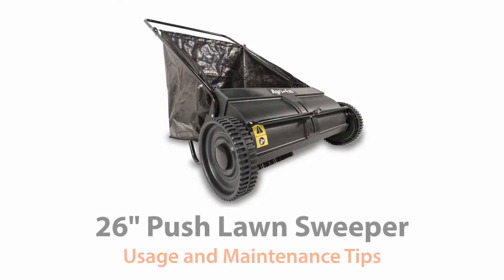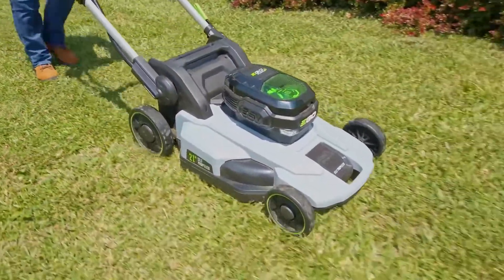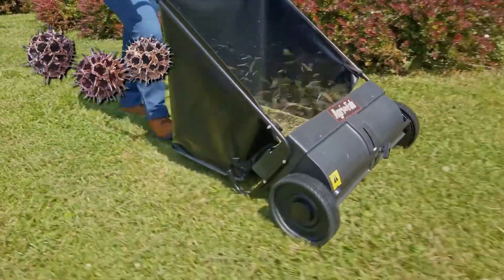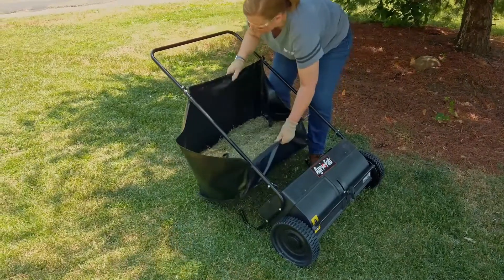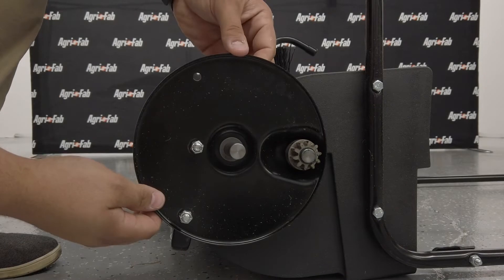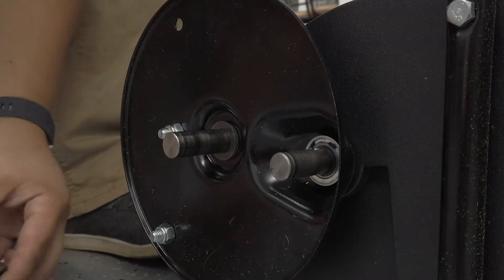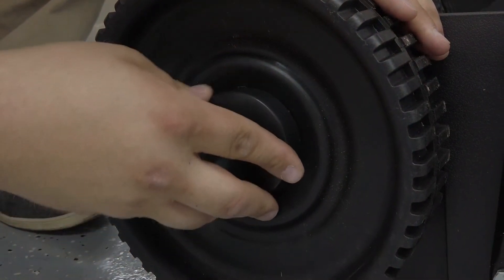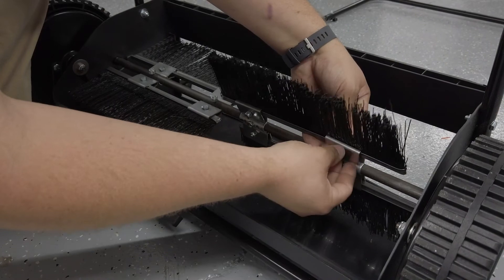45-0218 Push Sweeper Usage and Maintenance